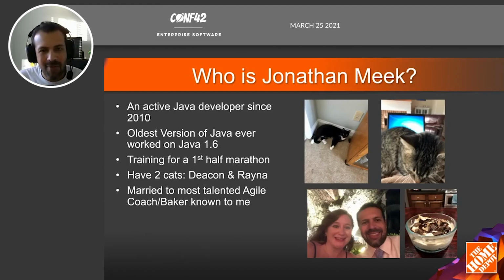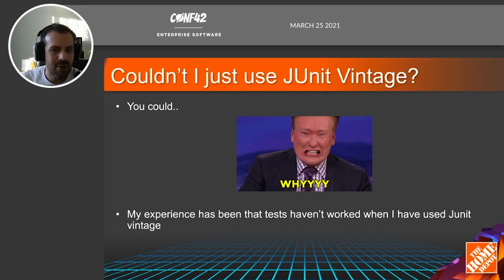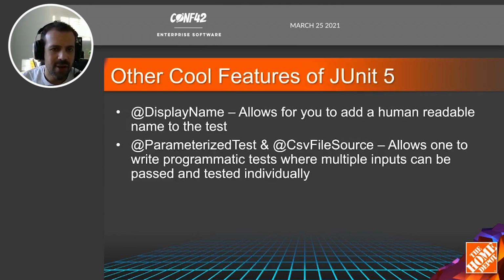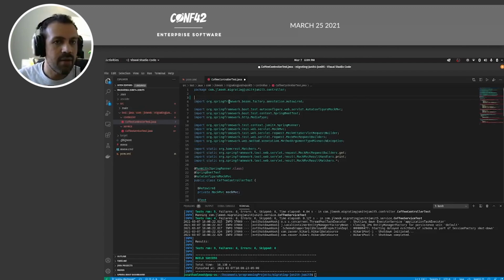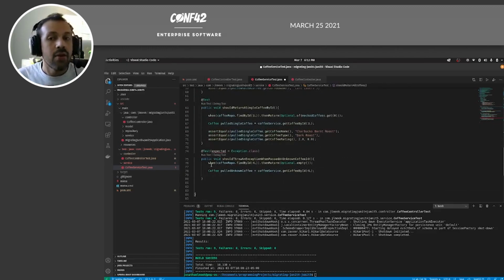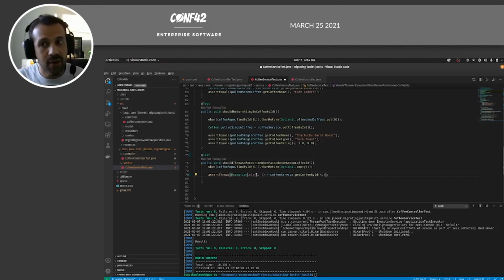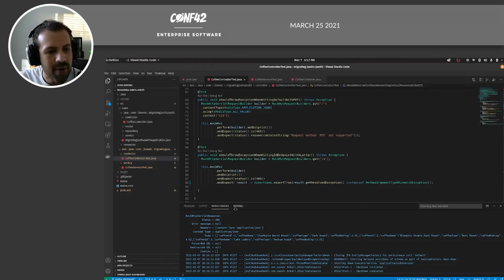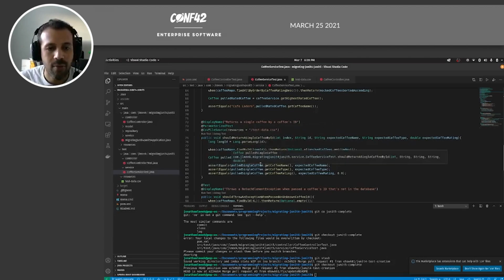Making the Jump to JUnit 5 | Jonathan Meek | Conf42 Enterprise Software 2021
Jonathan Meek
Software Developer @ The Home Depot

When it comes to our software, we talk very adamantly about upgrading the packages that support it and debate heavily on the cadence of those upgrades (e.g. monthly vs as we code). We treat the JVM versioning the same way: debate heavily on the cadence but generally agree that it should be upgraded throughout the lifecycle of the application. So why do we treat our testing frameworks any different? Aren’t they as critical as our application libraries and our JVM versions?

Of course! Some could argue even more so than the application libraries and the JVM versions. In the application of Test-Driven-Development (TDD), the first toolset that one touches is the testing framework and it would make sense to upgrade it often, given this is where TDD developers start.

0:00 Intro
0:26 Talk

Rookout

IBM
Hazelcast
Kulkul Technology
Microsoft
Lightrun
Ordina
Red Hat
Snyk

🤝 Media Partners:
AWS
Manning